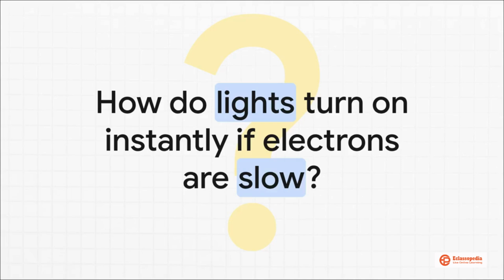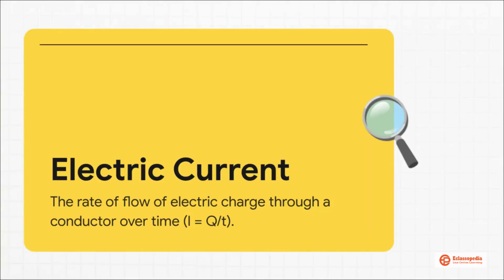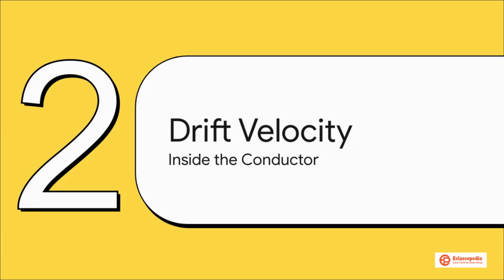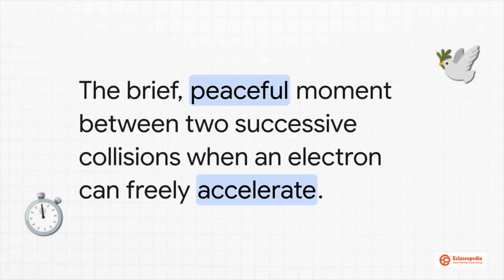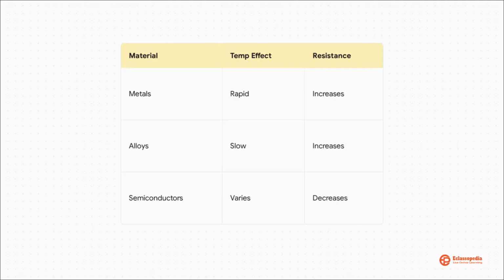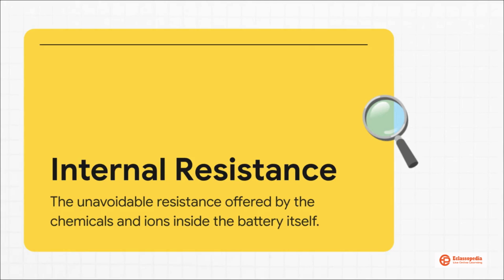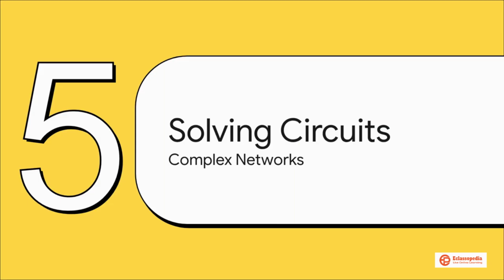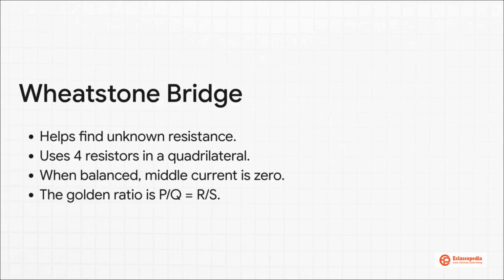Current Electricity One Shot Introduction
In this video, we begin Chapter 3: Current Electricity for Class 12 Physics (CBSE). This introductory lecture covers the basic concepts and provides an overview of the chapter to build a strong foundation before diving into numerical problems and detailed theory.